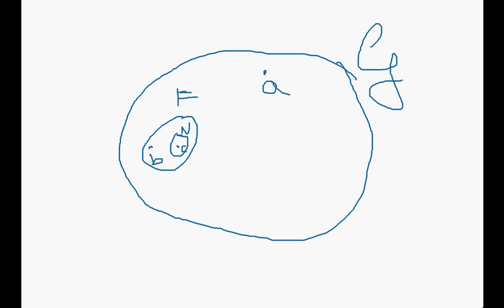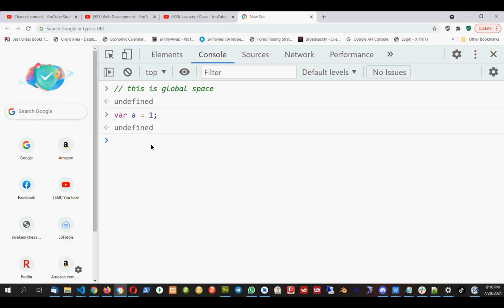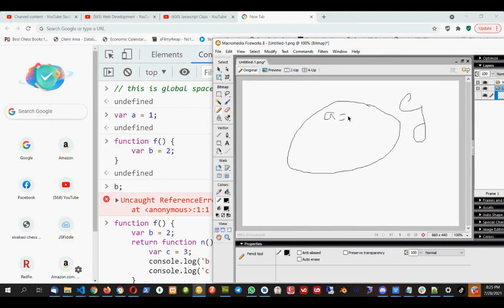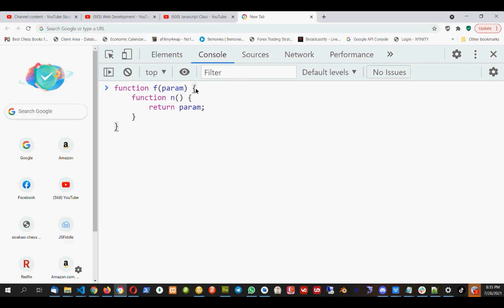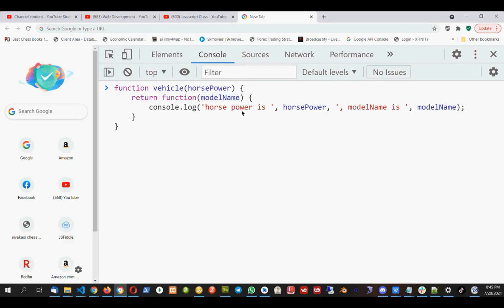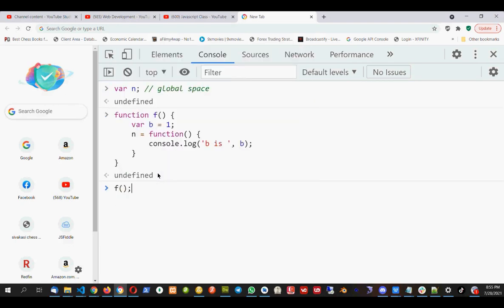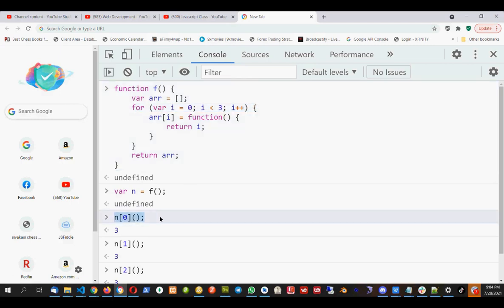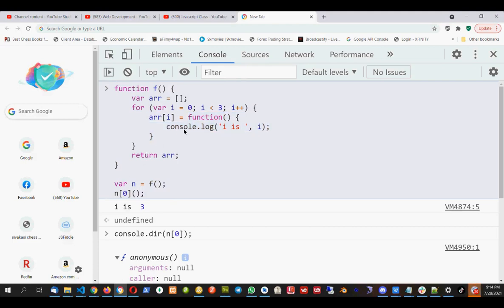Lesson 15 2021 07 28 javascript closure 2